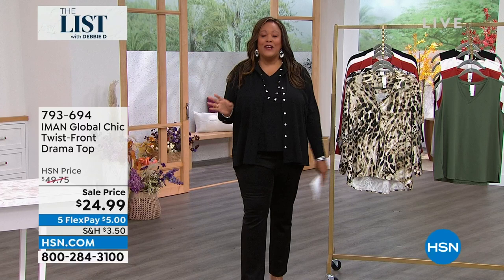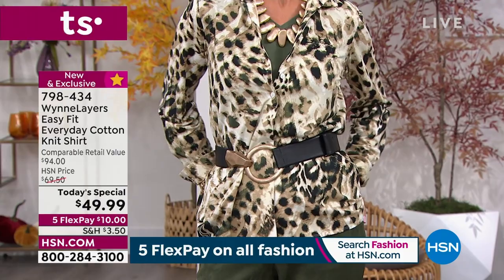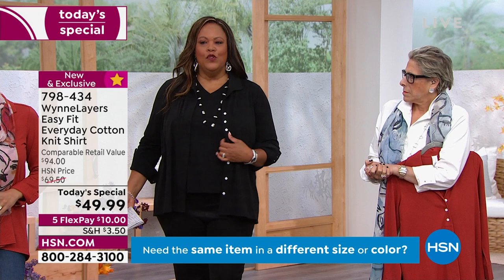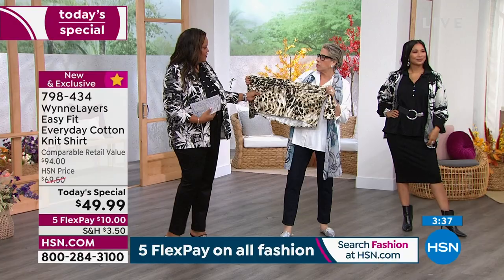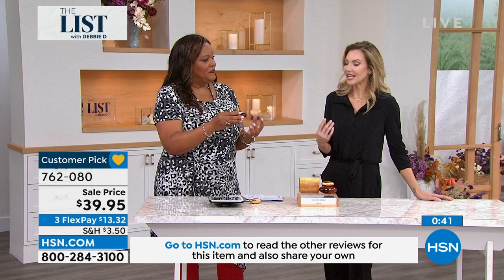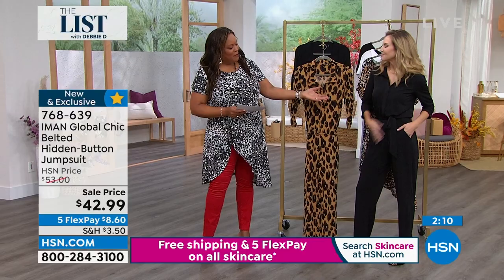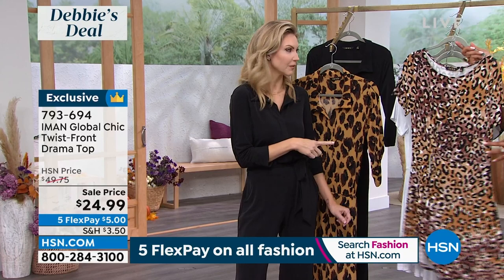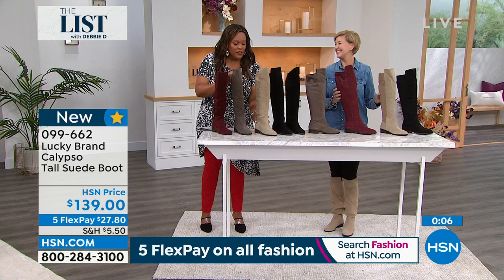HSN | The List with Debbie D 09.01.2022 - 09 PM